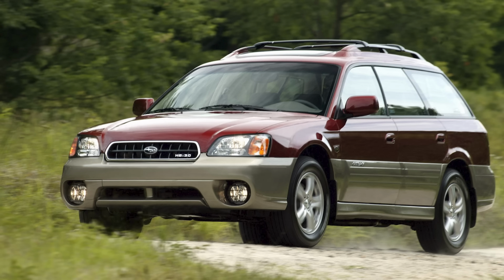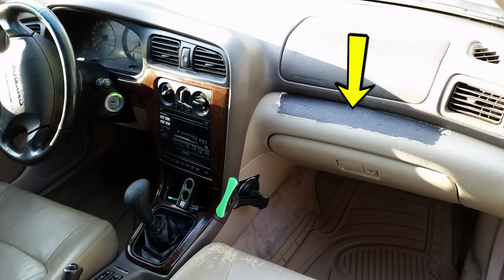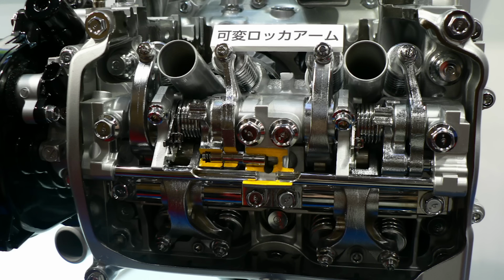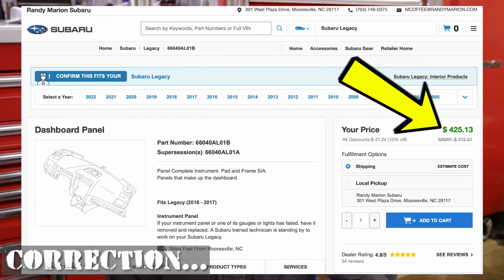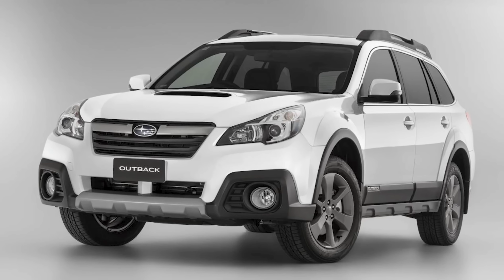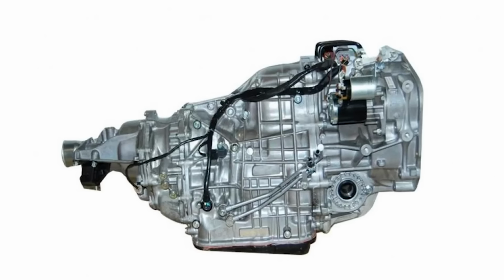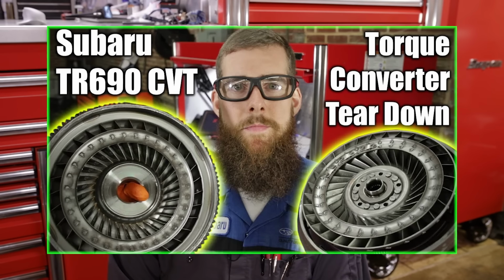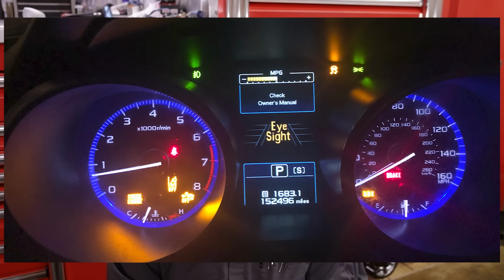Buying A Used Subaru Outback Or Legacy?! Here's The Good And Bad Over The Last 20 Years!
Intro 0:00
00-04 Models 1:06
05-09 Models 6:15
10-14 Models 13:40
15-19 Models 21:07
Conclusion 24:14